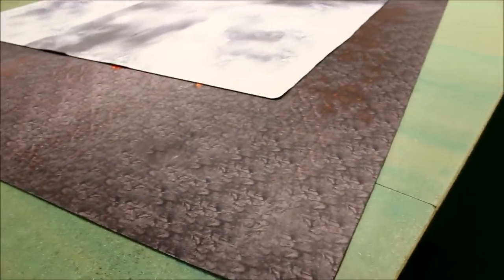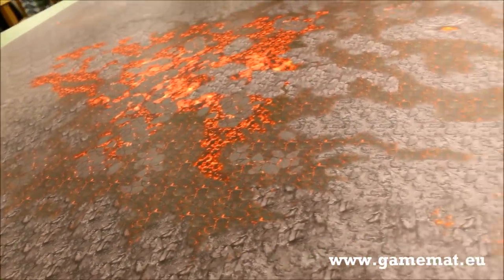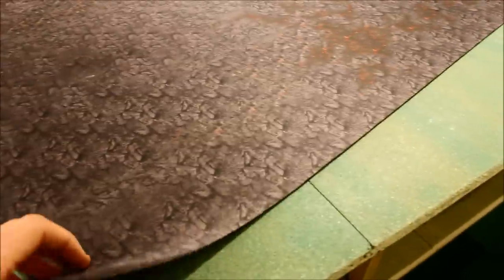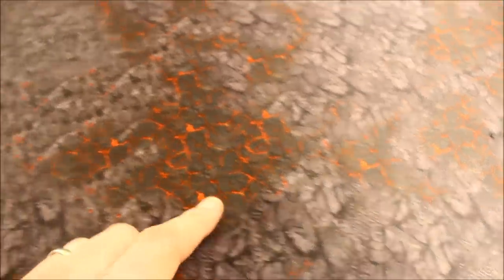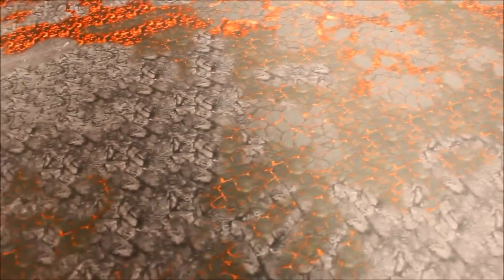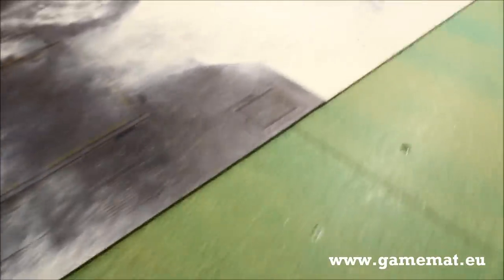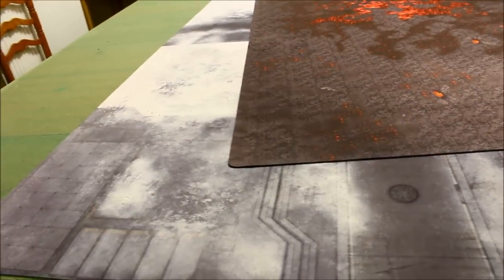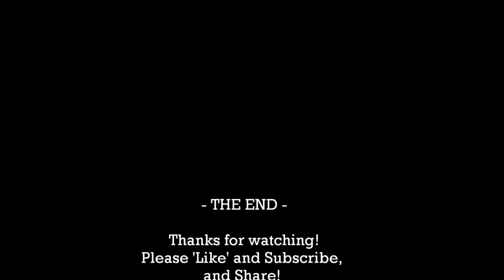StrikingScorpion82 Official Review 2 *NEW* BATTLE MATS by Gamemat.eu | HD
StrikingScorpion82 Official 2 *NEW* BATTLE MATS Review by Gamemat.eu

In this video I take a closer look at two NEW battle mats by Gamemat.eu that we have recently been using in many of our games of 40K. Enjoy the video!:)